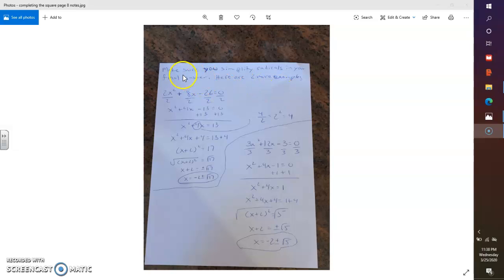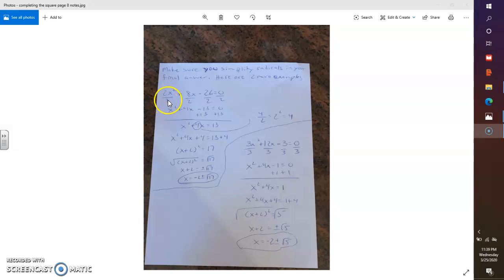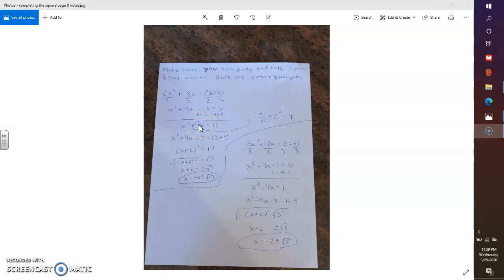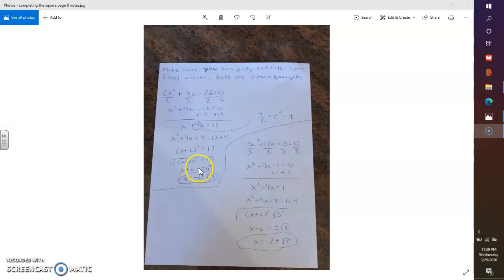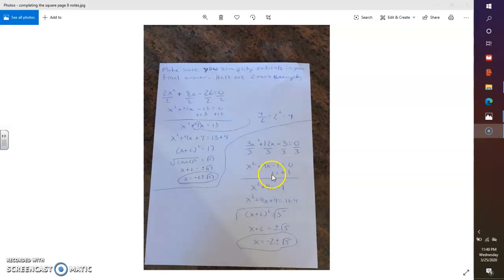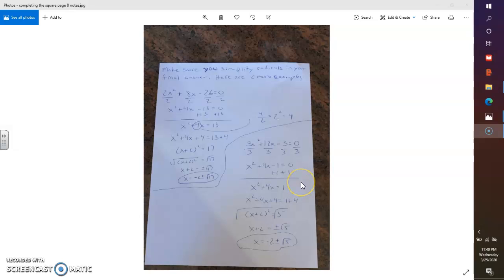Completing the square with x^2 coefficient greater than 1